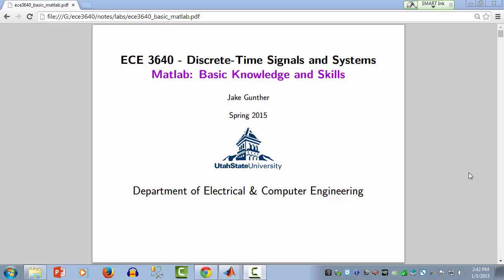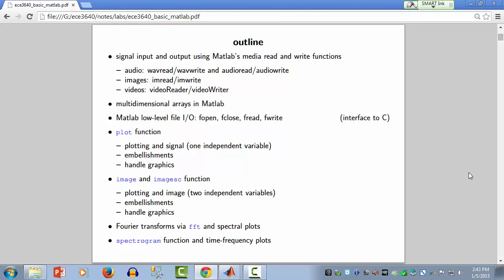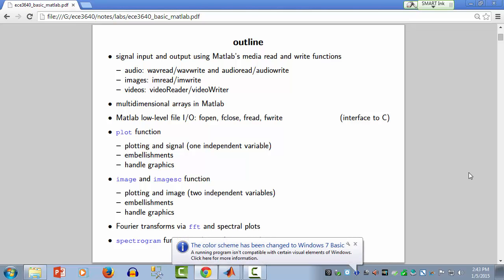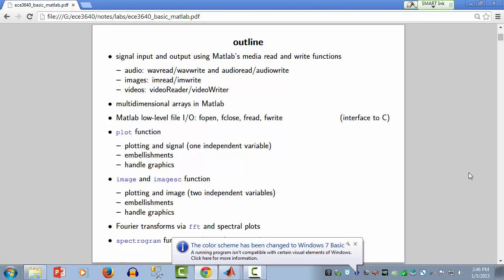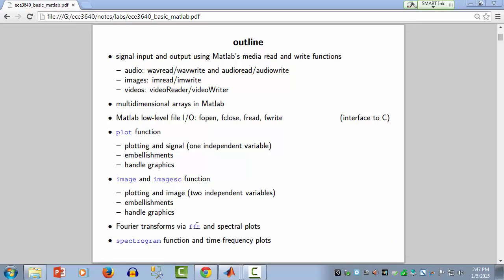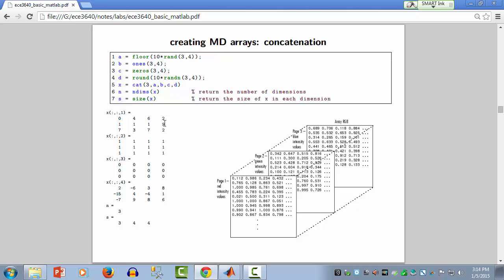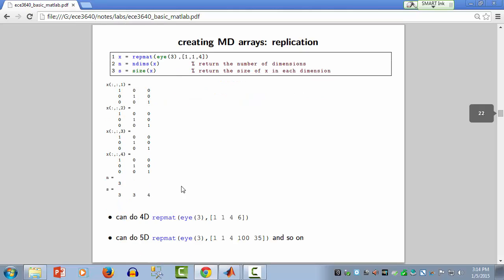Matlab Basics Part A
This video is for beginners learning Matlab to do signal processing.